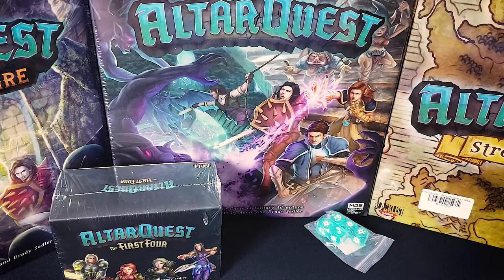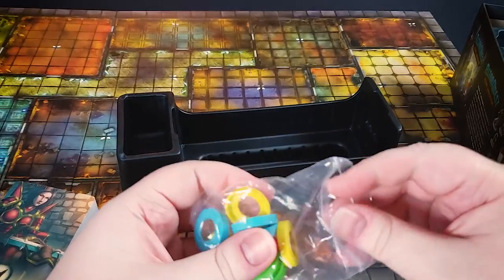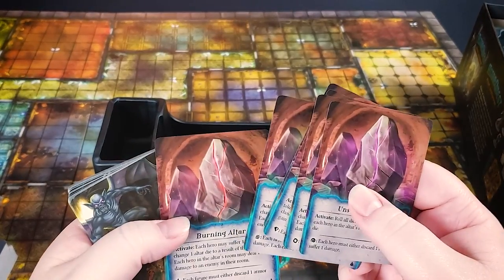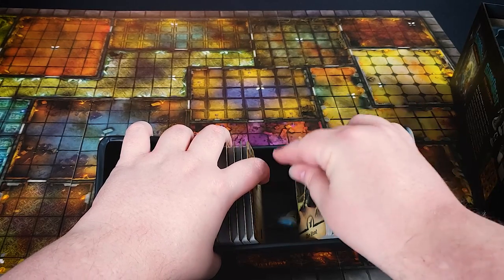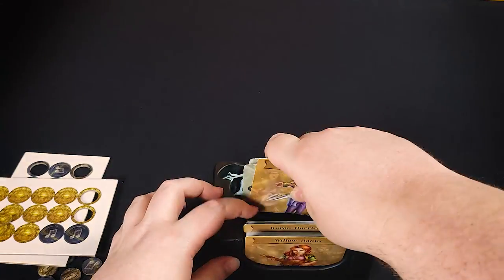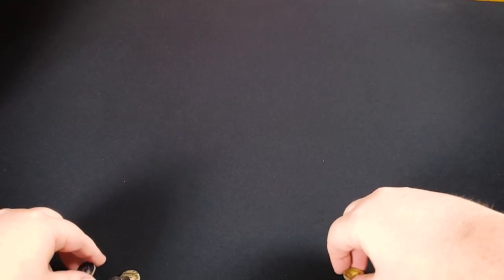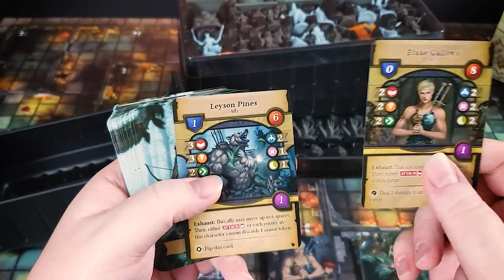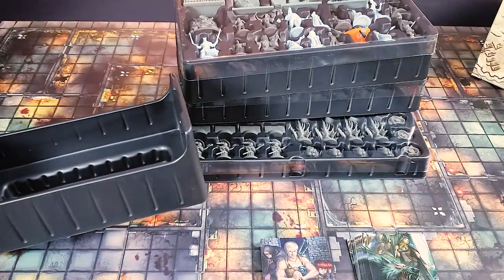Altar Quest - Unboxing & Overview of Gameplay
It's our BIGGEST UNBOXING EVER!

Bradly becomes the hero we have always wanted, and unboxes one of the hottest epic fantasy adventure games of the season, Altar Quest, published by Blacklist Games, and reveals an overview of the secrets of the gameplay.

Altar Quest is designed by Brady & Adam Sadler for one to four brave adventurers.